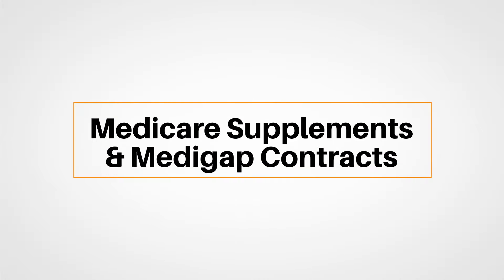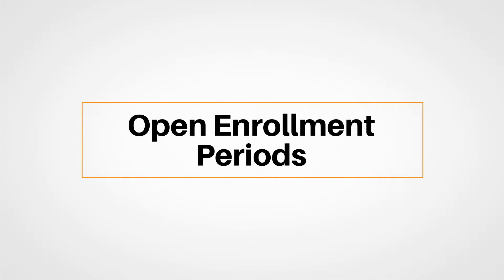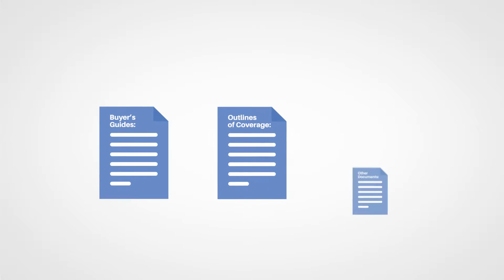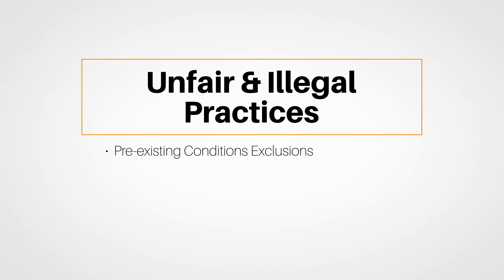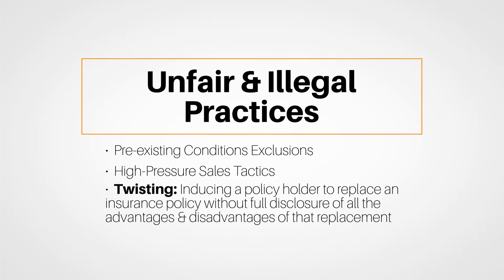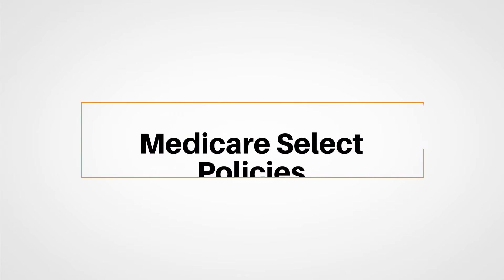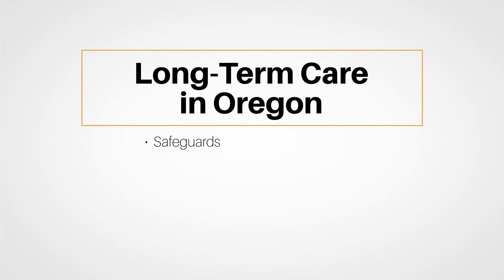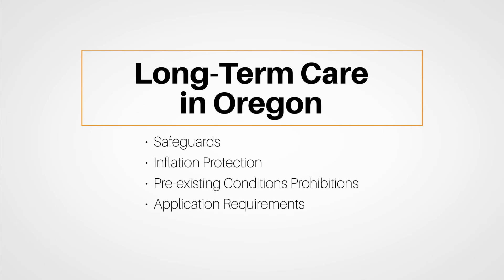Oregon Insurance Pre-License: Oregon's LTC Protection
Our last section of the lesson essentially works with the same information that you learned in the Medicare lesson, but this time it deals with long-term care coverage. Many of the protections are similar, due to the demographic of the typical insured, but we get into Oregon’s version of inflation protection for LTC, which closely mirrors the federal requirements for LTC partnership policies.
When you are ready to begin your course, come see us